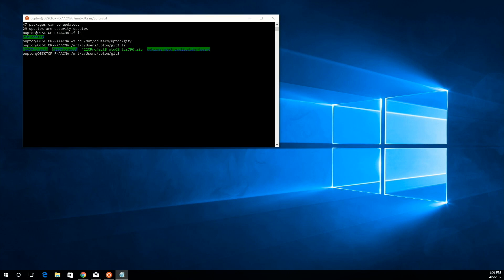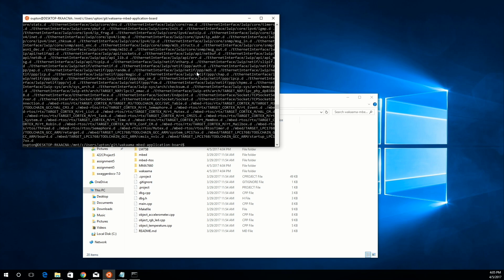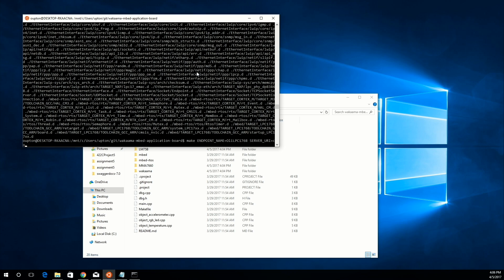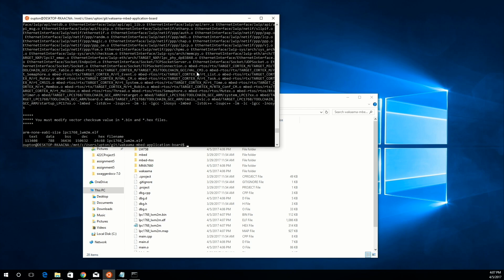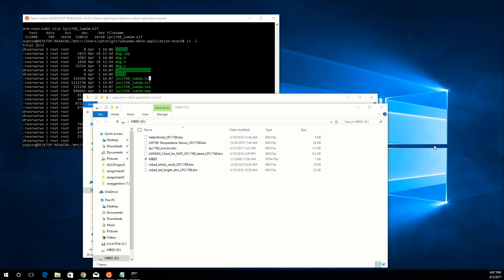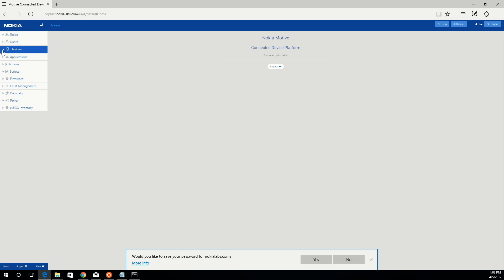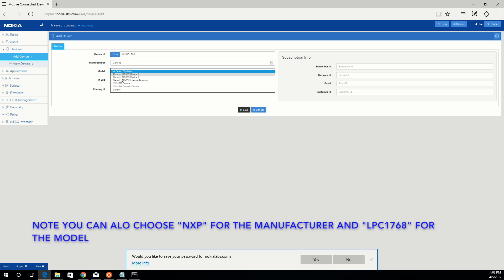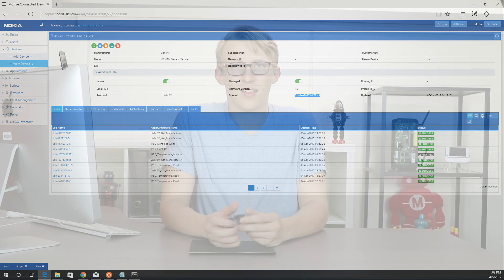Nokia CDP Quick Start Series- NXP LPC1768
Welcome to the Nokia Connected Device Platform (CDP) Quick Start series. In this video you will learn how to onboard the NXP LPC1768 device. Be sure to watch for other videos in this series to learn both basic and advanced topics for the Nokia CDP platform. Before you onboard your NXP device, you will need access to a Linux terminal and you will also need to download the GCC ARM Embedded toolchain: • The GCC ARM Embedded toolchain can be installed by following the guide You can also reference the CDP Developer Ecosystem GitHub page for more information